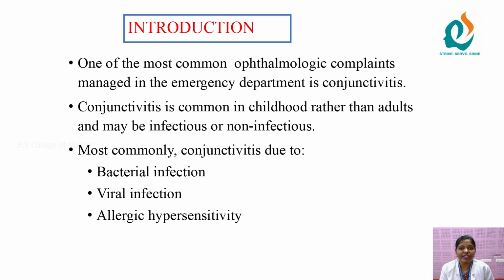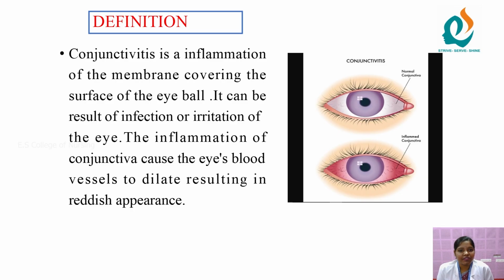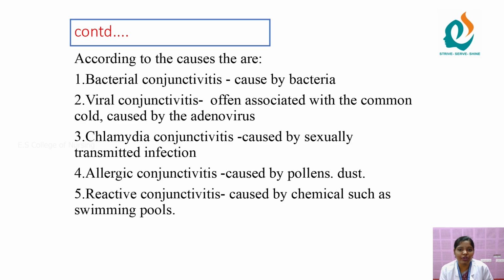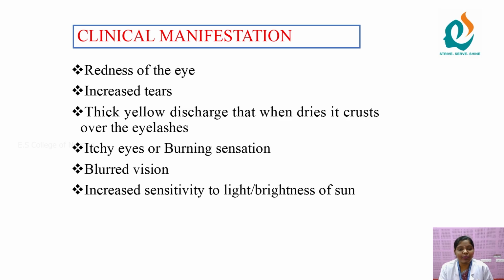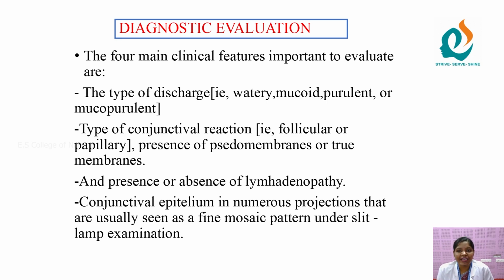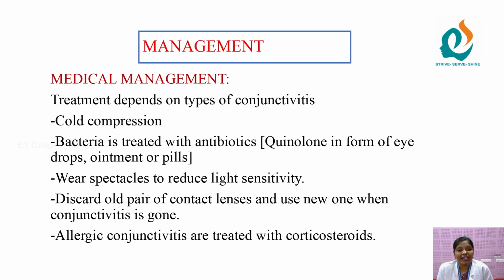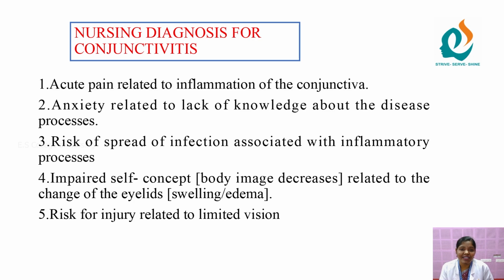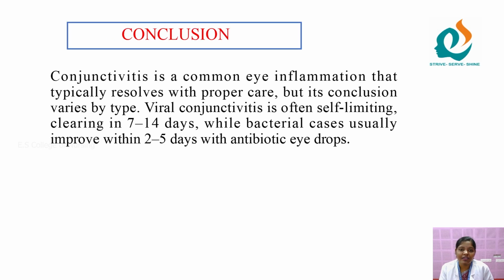Conjunctivitis | ESCON | E-Learning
Mrs. keerthiga.B
Nursing Tutor,
Department of Medical Surgical Nursing,

Topic: Conjunctivitis

Conjunctivitis, or "pink eye" is an inflammation of the conjunctiva, the clear membrane covering the white part of the eye and the inside of the eyelids. This condition is characterized by redness, itching, and discharge, and is commonly caused by viral, bacterial, or allergic reactions. It can be highly contagious, with symptoms like watery or thick discharge and a gritty sensation in the eye, and can sometimes lead to blurred vision or light sensitivity.